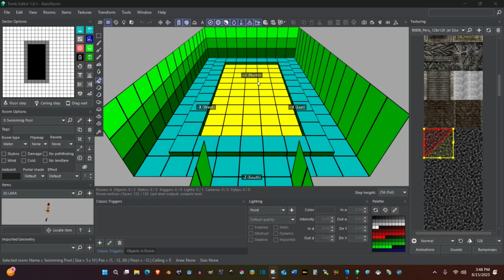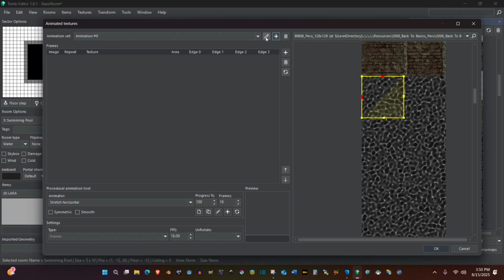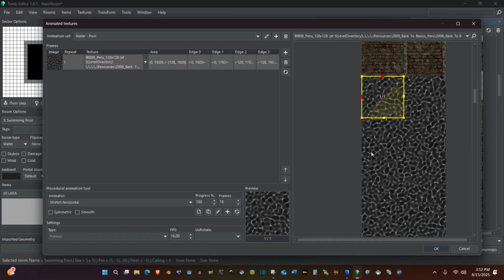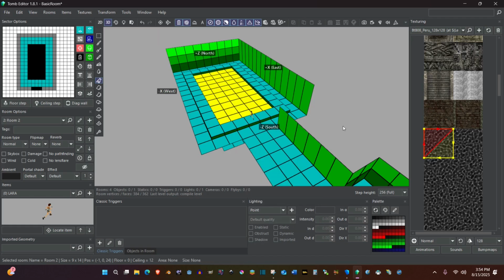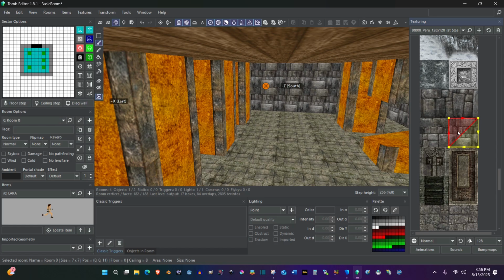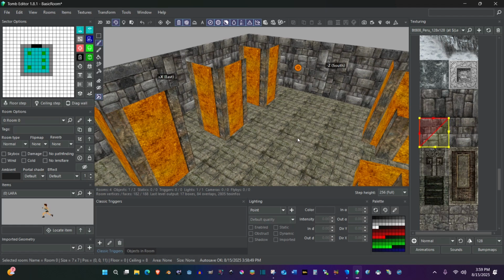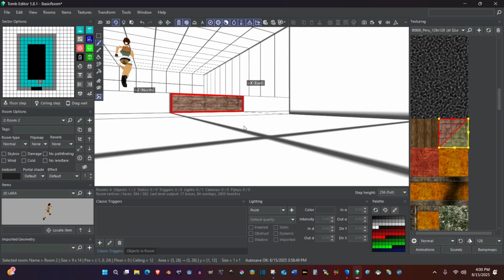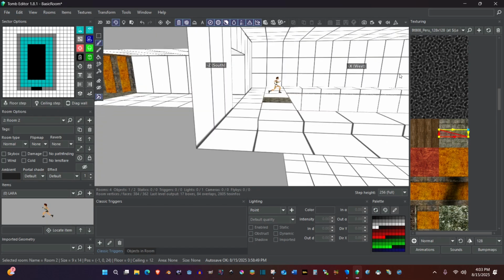Animating Textures and Texture Tips for Tomb Editor (TEN)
In this tutorial we take a quick look at how to create animated textures in Tomb Editor and I discuss a few texturing tips and techniques to simplify the process.

Time Stamps:
0:00 Intro
0:40 Creating an animated water texture for the pool
5:40 Preview the animated texture in the game
6:50 Texturing tips and techniques
12:30 Closing